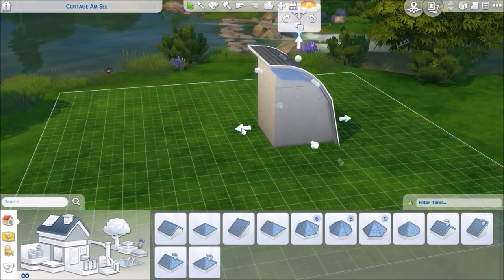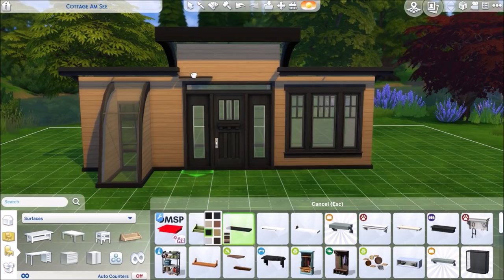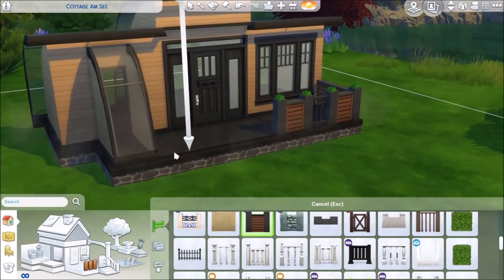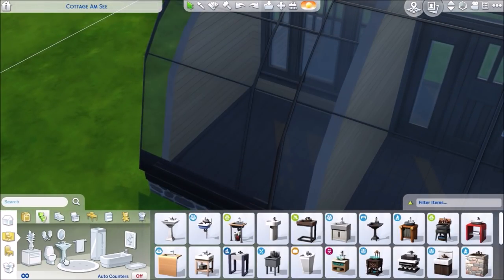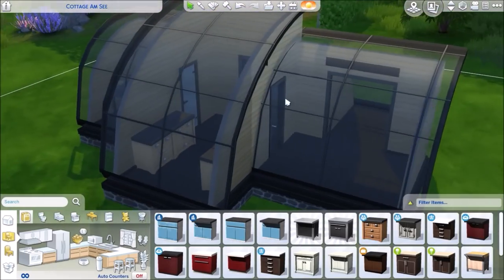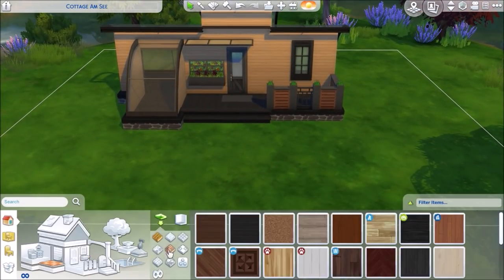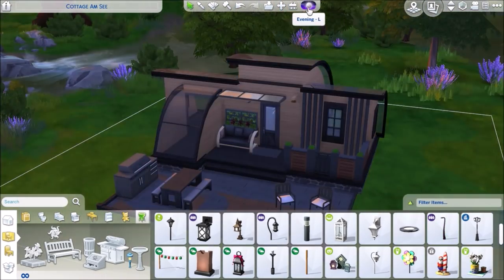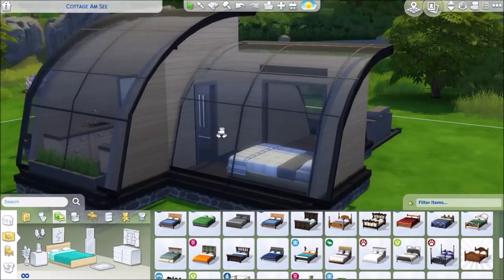TINY STARTER MADE OUT OF ROOFS || The Sims 4: Speed Build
**Download by searching lukey and my EA ID lukeydean

**MUSIC**

PERSONAL and YOUTUBE Instagram: @lukey_lovegood

ART Instagram: @lukey_lupin

*RECORDING/EDITING SOFTWARE**

XBOX DVR (Screen Capture software)